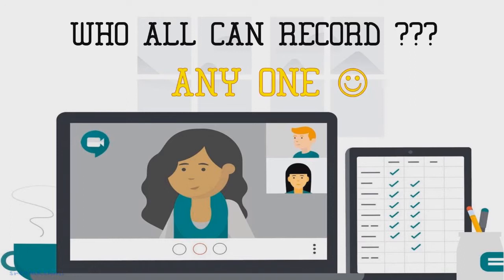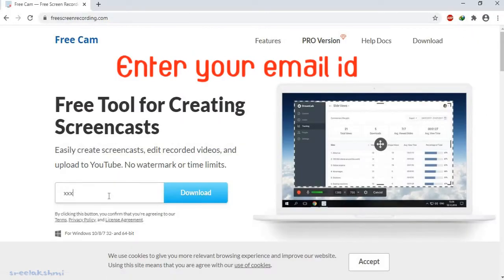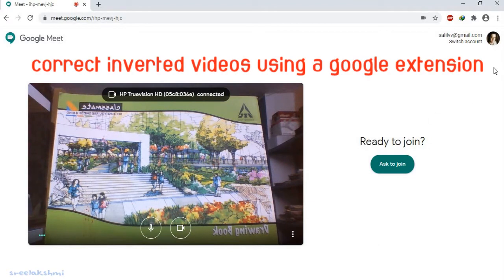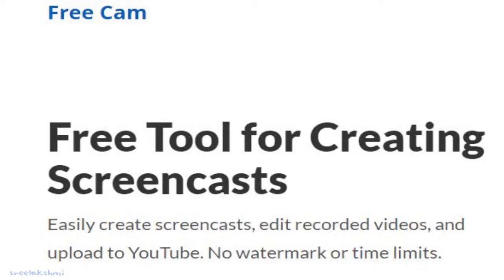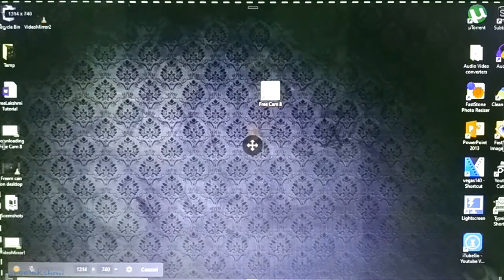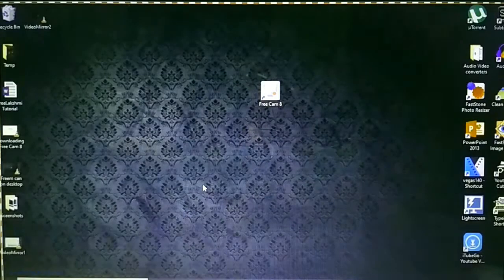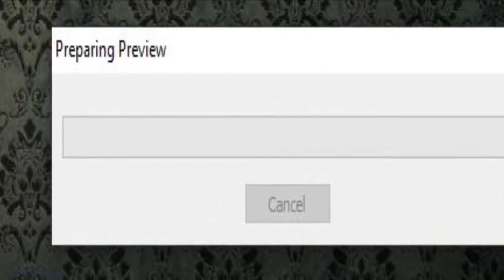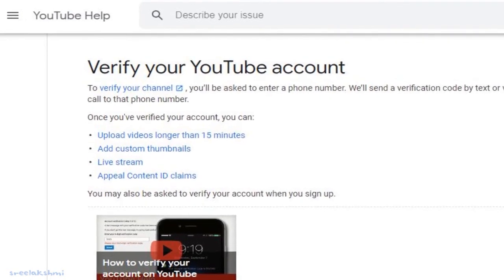Record Google Meet, Classroom without G-suite | Free tools | Screen Recording | Zoom, Teams etc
The primary intention of this video is to help teachers to record classes conducted using google meet and share with students for future reference. However, this method can also be used to record any type of meetings including Zoom, Teams etc. You may use this method to record even if you are not the organiser of the call.

If your video on the screen is inverted, use VideoMirror to make it proper.

Please note that by default youtube will allow you to upload videos upto 15 minutes only. If your video is more that 15minutes, please verify your accounts. refer the below link to get the steps to verify the account.